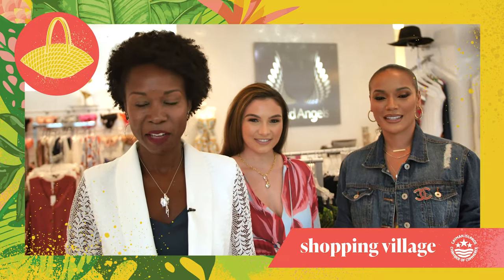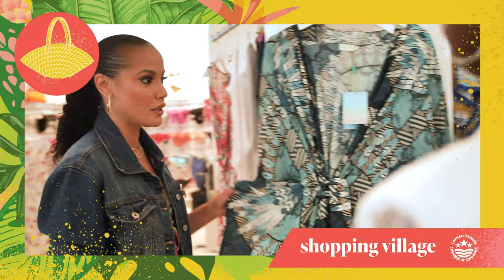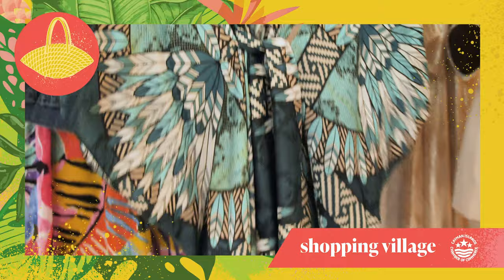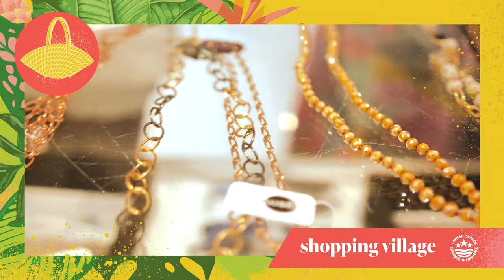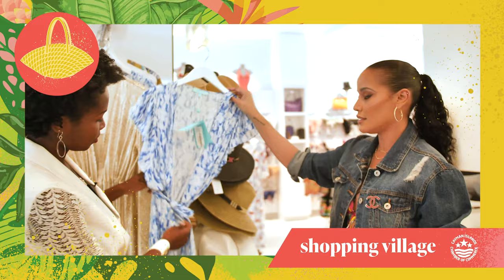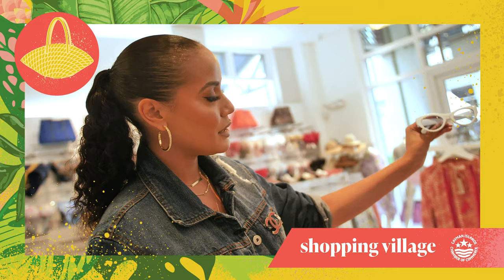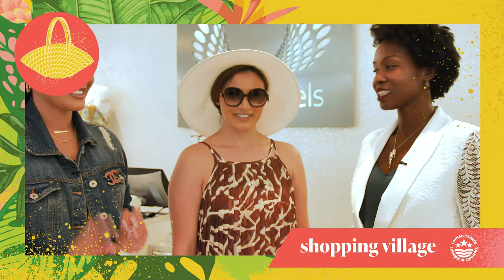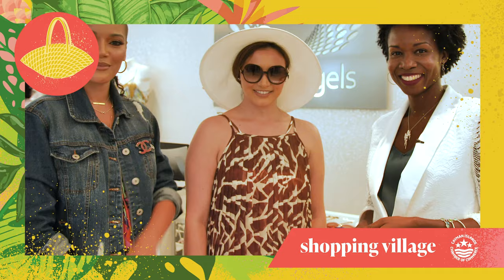Shop Local with Supermodel Selita Ebanks & Fashion Designer Isy B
Join the international supermodel and local fashion designer as they explore Cayman’s shopping scene.